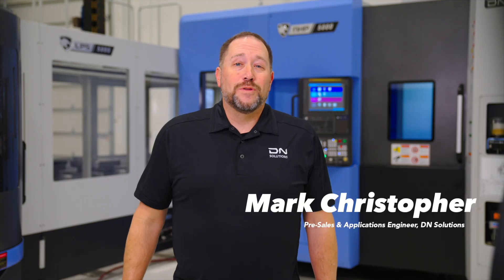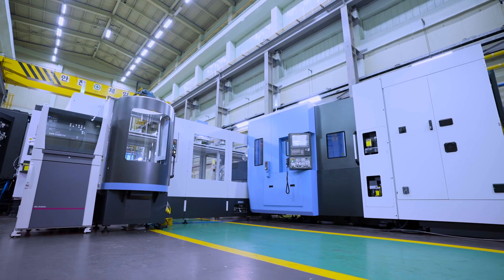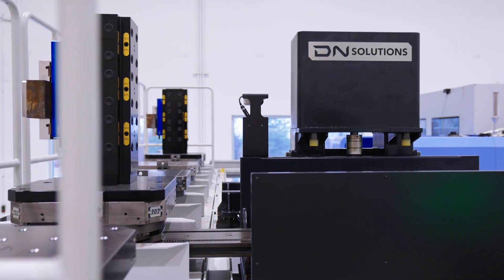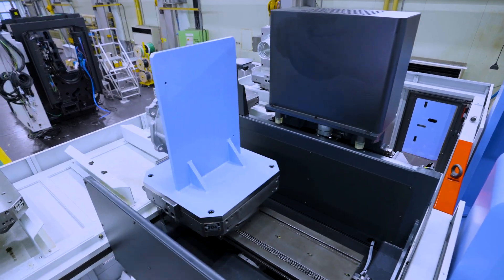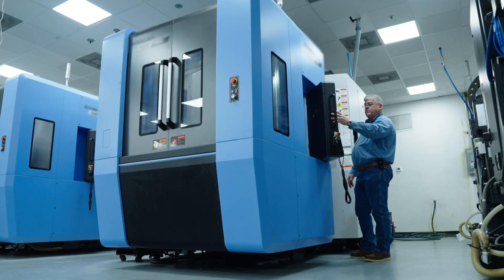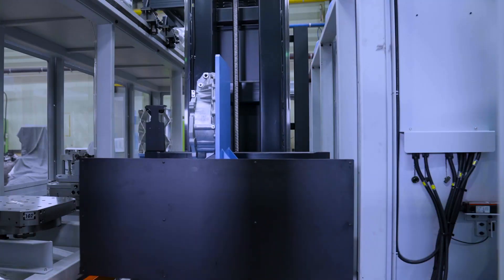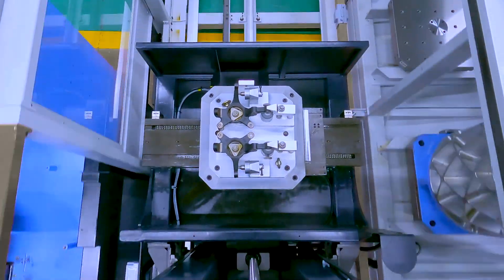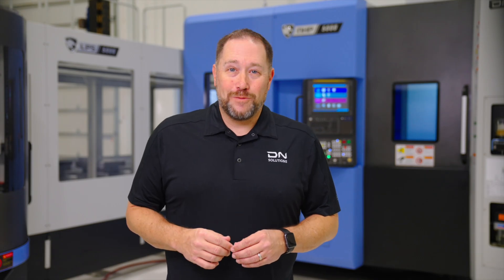DN Tips: When is it Time for a Horizontal?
Is it time for a horizontal machining center? Let's talk about the advantages and when it's time to make that move!